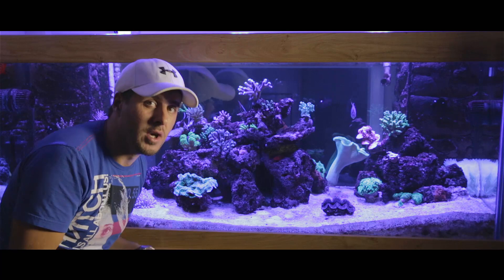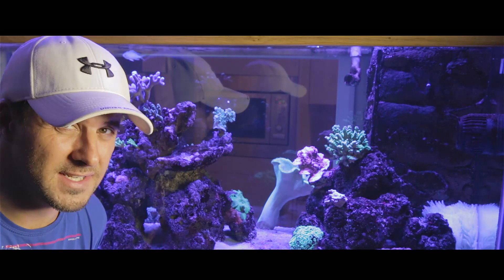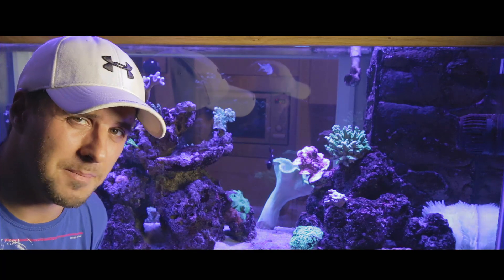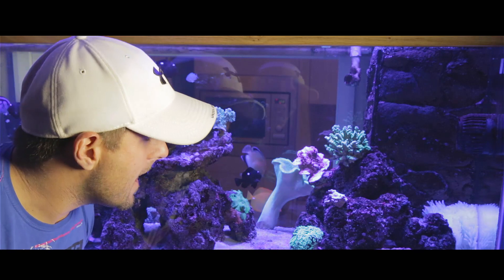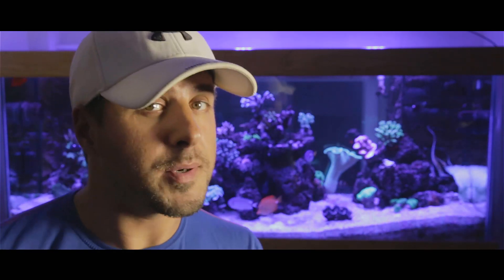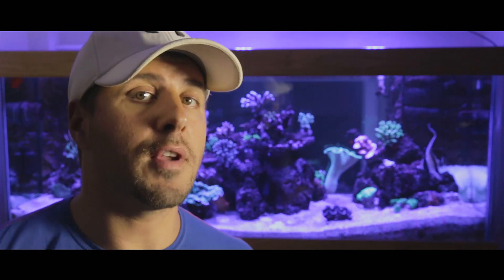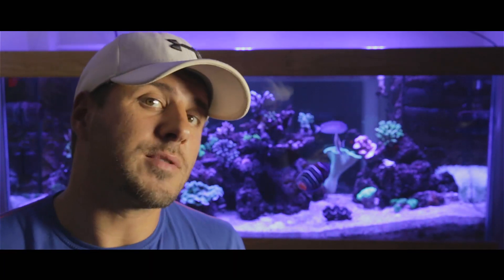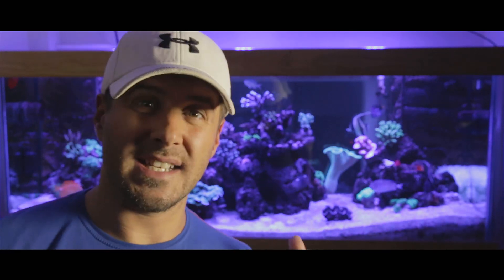Part 1 Nitrates In A Marine Fish Tank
A very quick guide to nitrates in a reef marine aquarium but pretty much all you need to know if running a deep sand bed. If you run a DSB and add fish in to the tank bit by bit you will most likely never see nitrates go above 10 parts per million. I know people running successful reef tanks at 25 parts per million and they have very healthy corals, fish and no green algae.

There are many ways of reducing nitrates through vodka dosing, water changes and cleaning mechanical filtration vigilantly, but if you run a deep sand bed in a decent sized tank you will never have to do any of that! You will be running a system that looks after itself and requires the least amount of maintenance possible.